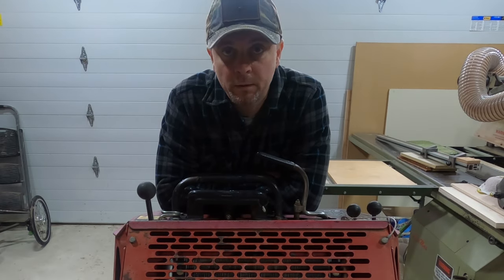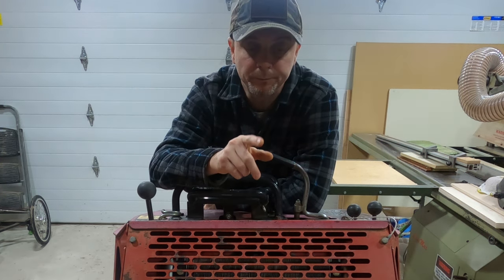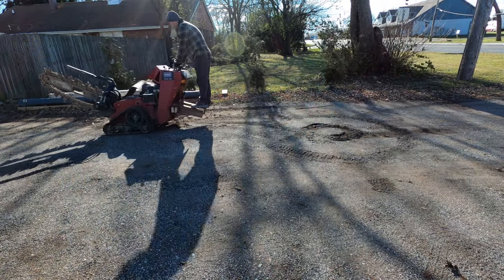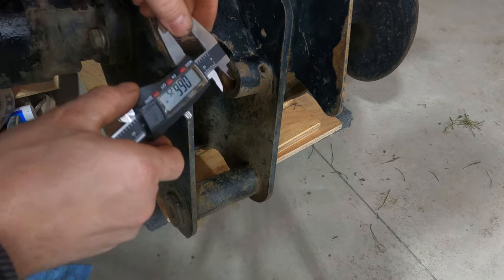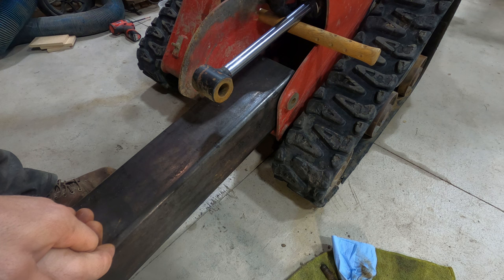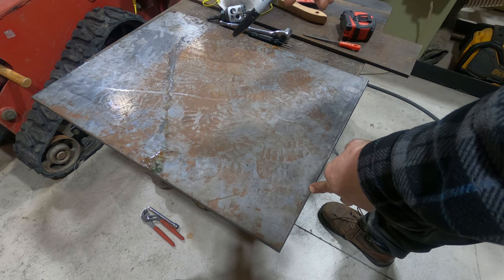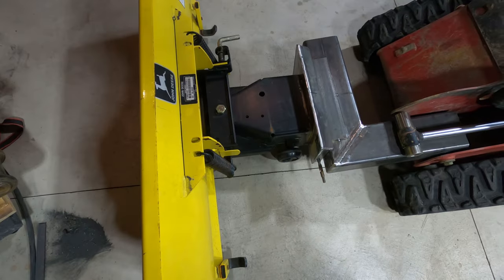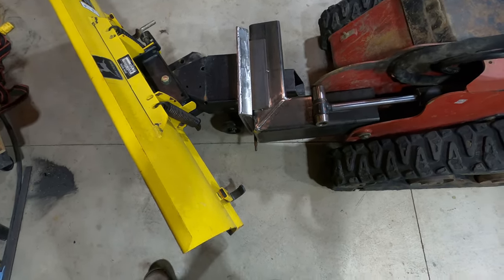Toro Trencher Transformed Into Snow Plow Part 1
In this video I had it with snow removal on sidewalks so I started building  the ultimate tracked sidewalk snow removal machine.